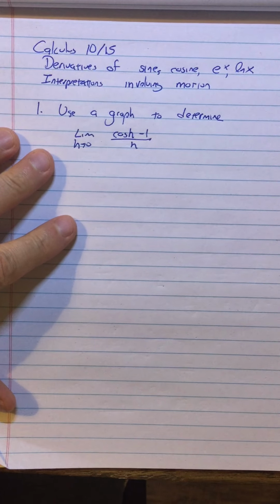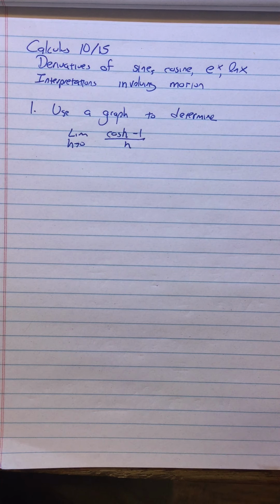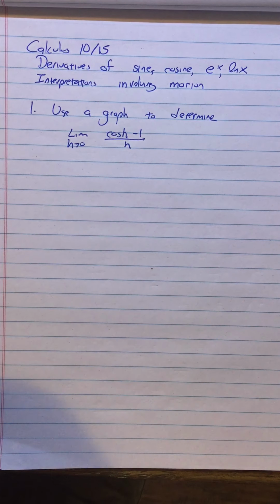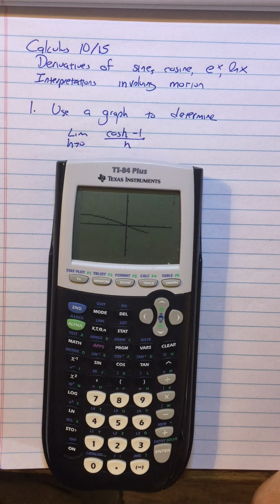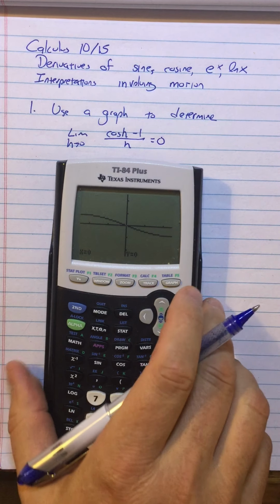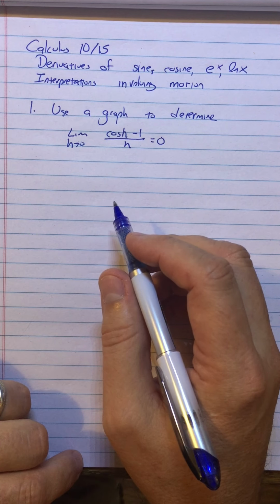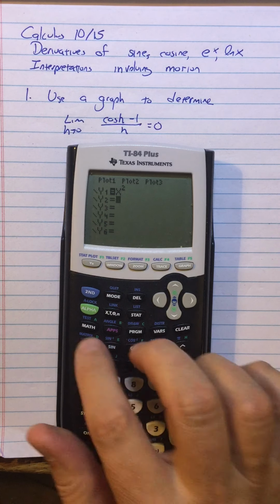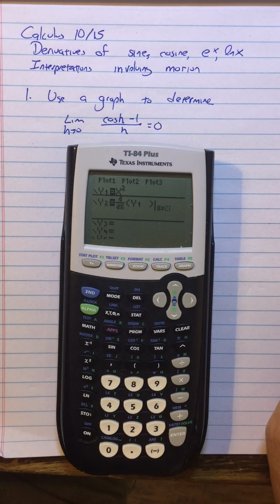Calc 3.5 Part 1